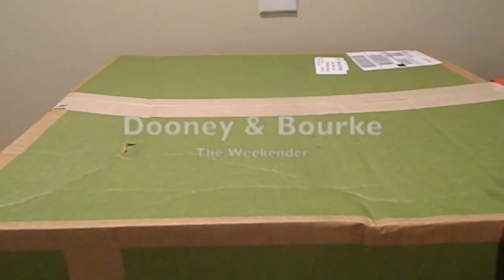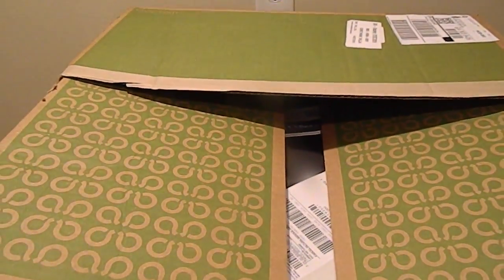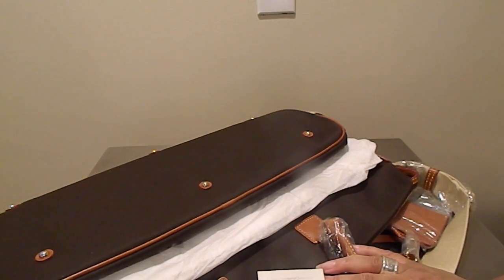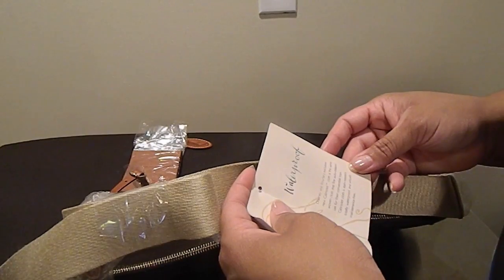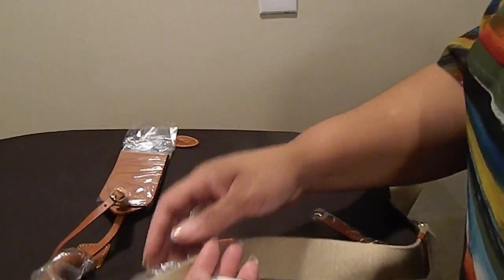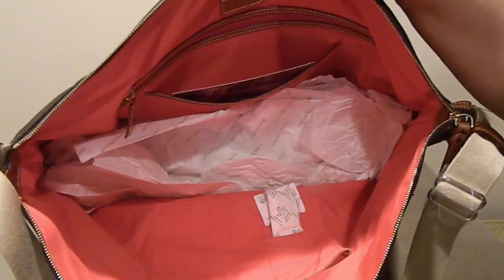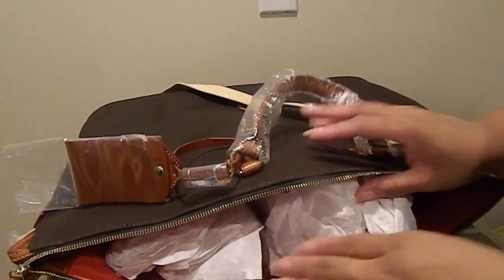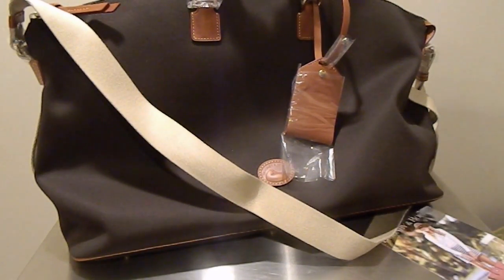Dooney & Bourke Getaway Weekender Bag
Make sure you're making your online purchases via eBates! Get Paid to Shop! Use Ebates!!